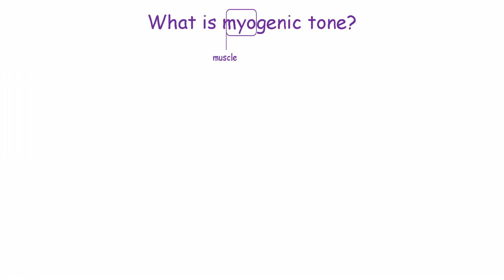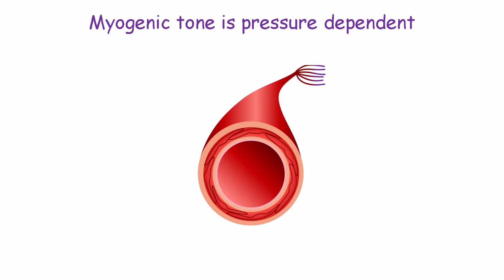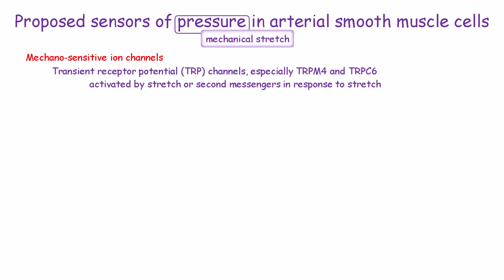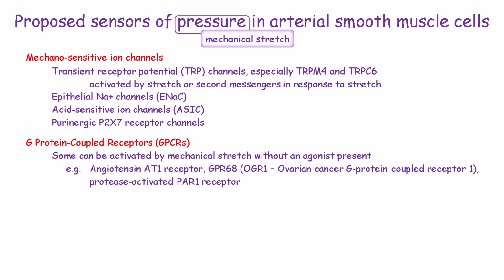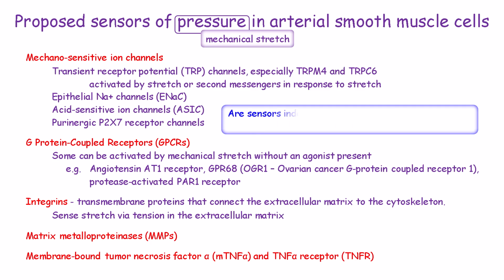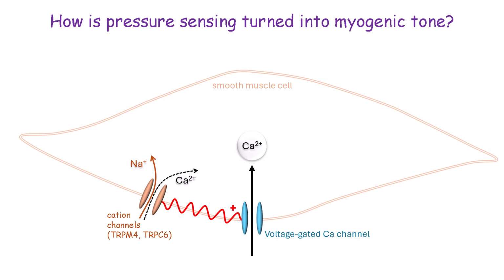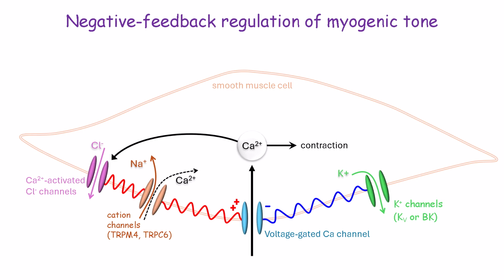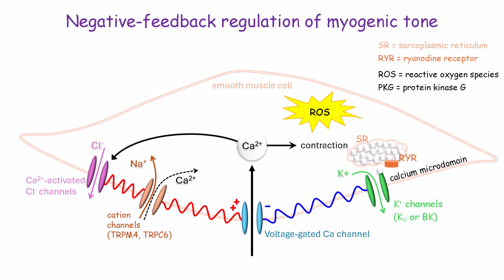Myogenic Tone Explained: How Blood Vessels Regulate Their Own Diameter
Understanding myogenic tone is key to vascular physiology and pharmacology. In this video, I explain how blood vessels respond directly to changes in pressure, and how this intrinsic mechanism contributes to the regulation of blood flow.
You’ll learn:
• What myogenic tone is and why it occurs
• How vascular smooth muscle senses stretch
• The role of ion channels and membrane depolarisation
• How calcium entry drives contraction
• The link between pressure and vessel diameter
• How this contributes to autoregulation of blood flow
• Why this mechanism is important in physiology and disease
This video is designed for undergraduate medical, biomedical, and pharmacology students who want a clear, mechanistic understanding of vascular function.

📌 Timestamps
0:00 - Introduction
0:19 - What is myogenic tone
1:24 - Myogenic tone is pressure dependent
2:16 - Proposed sensors of pressure in arterial smooth muscle cells
4:50 - How pressure sensing is turned into myogenic tone
6:25 - Negative feedback regulation of myogenic tone
8:12 - Summary

📚 Perfect for:
• Pharmacology students
• Medical students
• Physiology courses